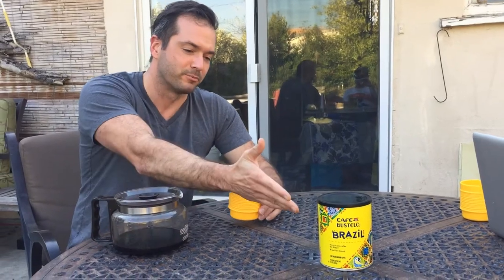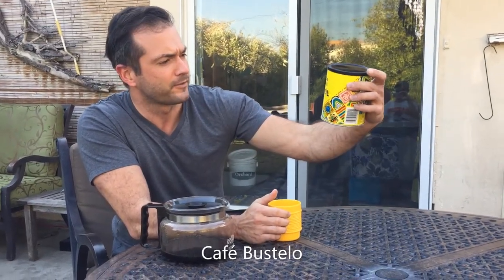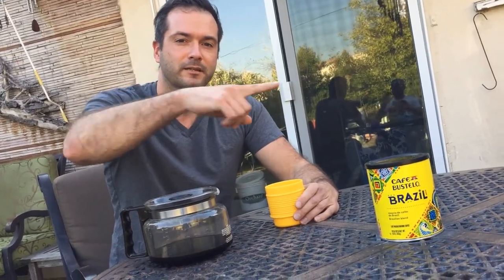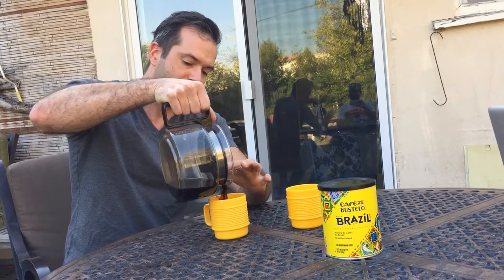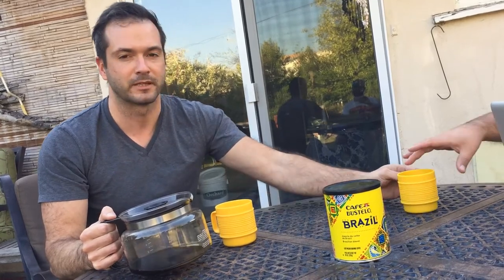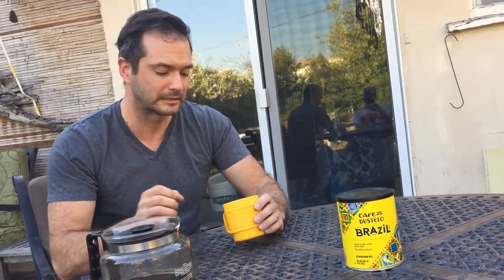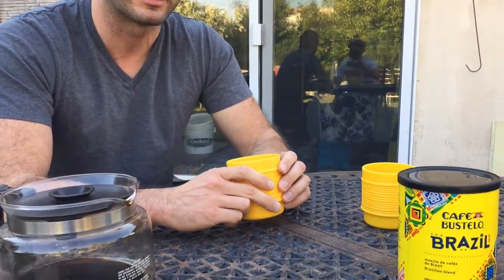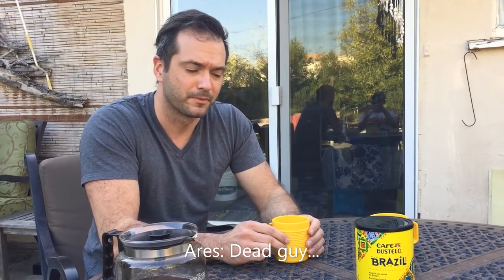1 Minute Coffee Reviews: Cafe Bustelo Brazil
Today, me and the boys try Cafe Bustelo so you don't have to...